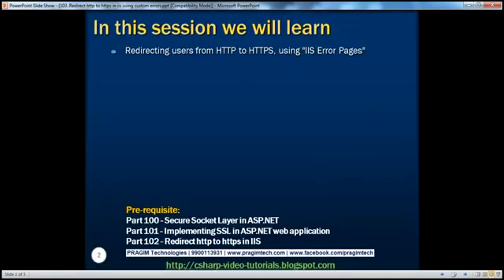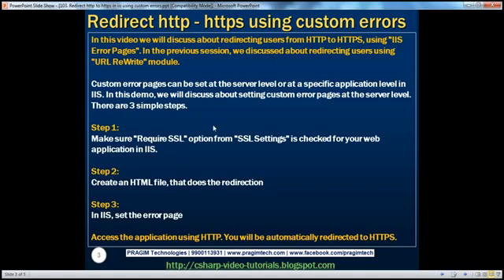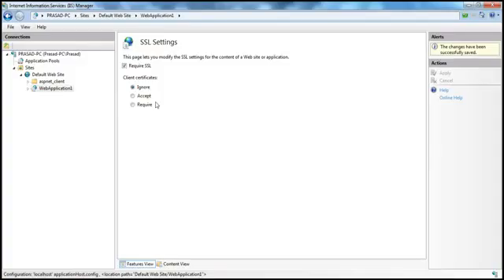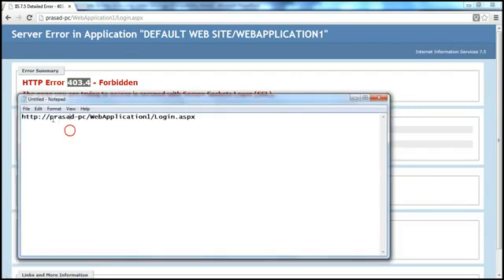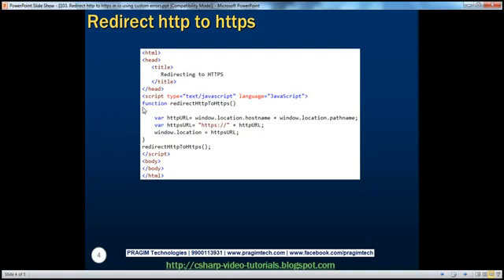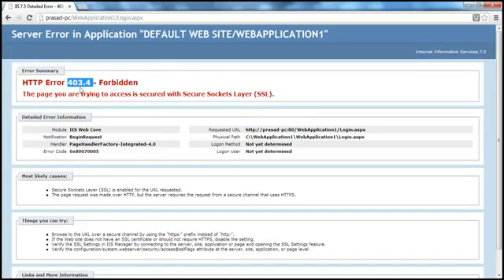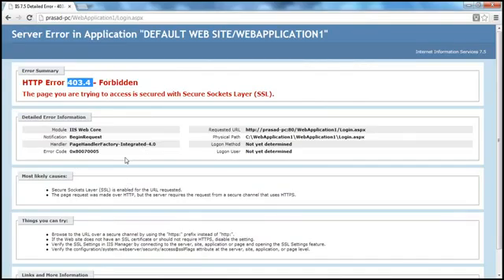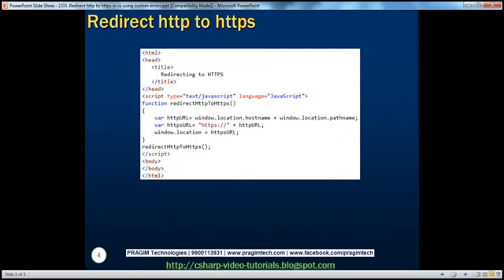103 Redirect http to https in iis using custom errors Part 103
103 Redirect http to https in iis using custom errors Part 103